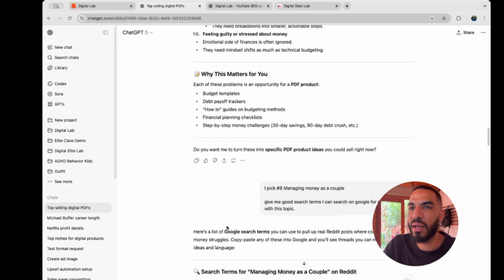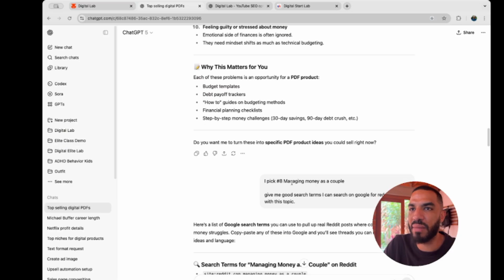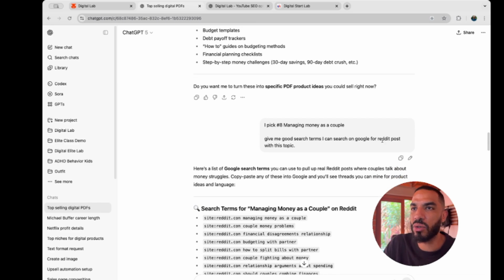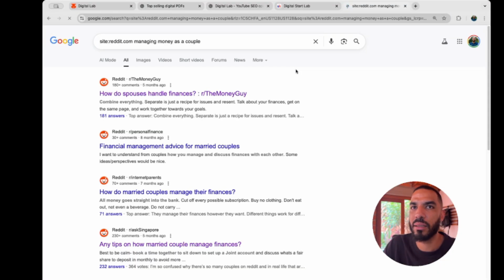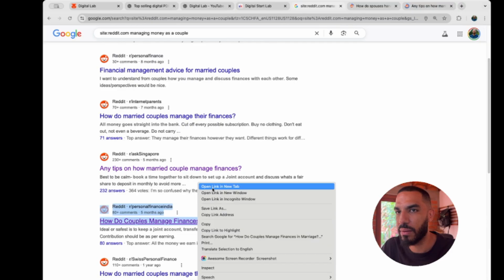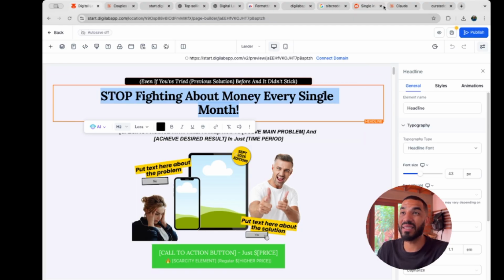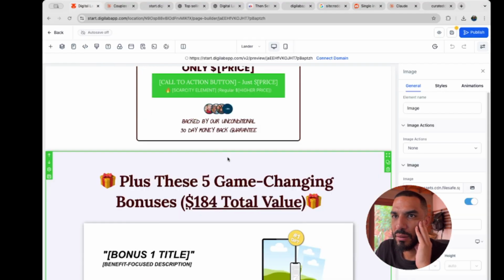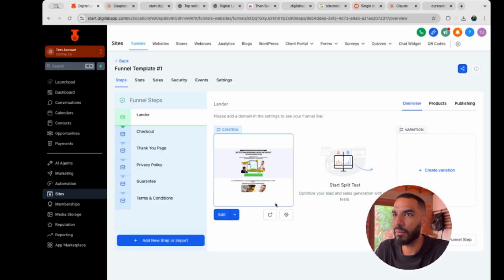How to Build a Sales Funnel for Digital Products (Step by Step)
In this video, I’ll show you step by step how beginners can set up a simple funnel that sells digital products 24/7.

You’ll discover:
✅ The 3 parts every funnel needs to work
✅ How to create a landing page that actually converts
✅ What to include on your product page for digital downloads
✅ How to add upsells and order bumps for more profit
✅ Free traffic strategies to drive people into your funnel

If you’ve been struggling to get consistent sales, this video will show you how to set up a beginner-friendly sales funnel that works for digital products in 2025.

👉 Drop “FUNNEL” in the comments if you want me to send you my free funnel template.